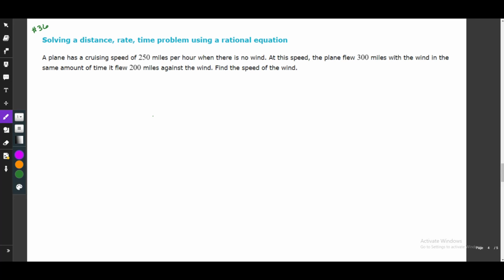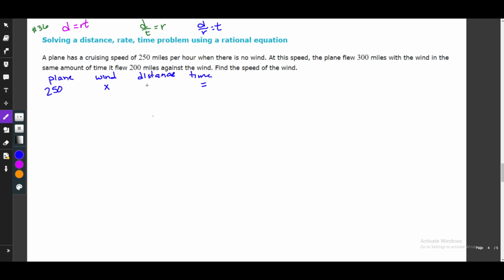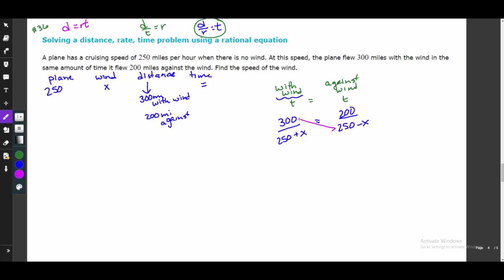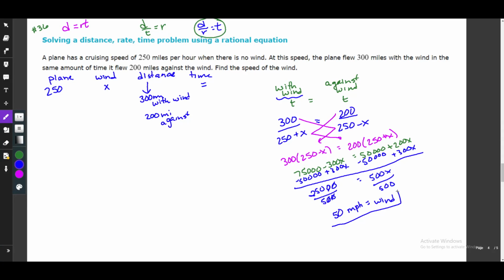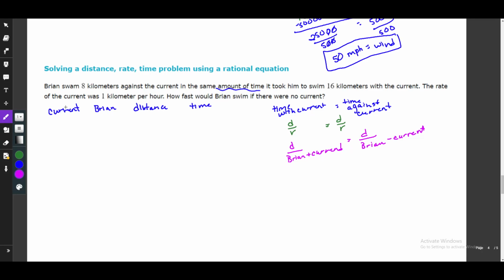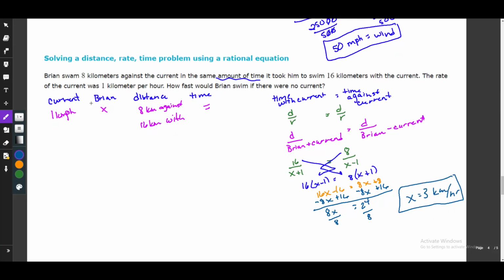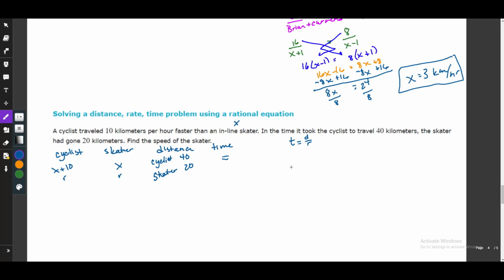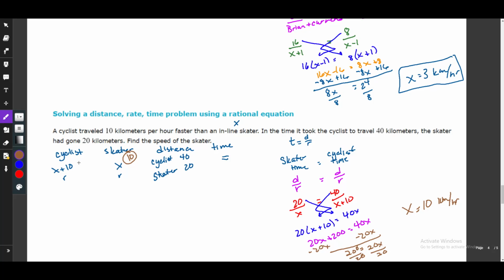Word problem review for final Distance, Rate, Time using a rational equation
Review for Final: Hw3 #36